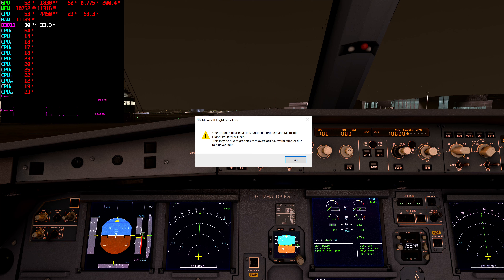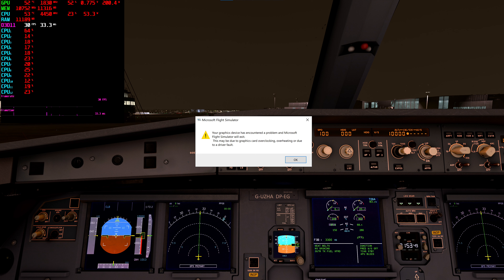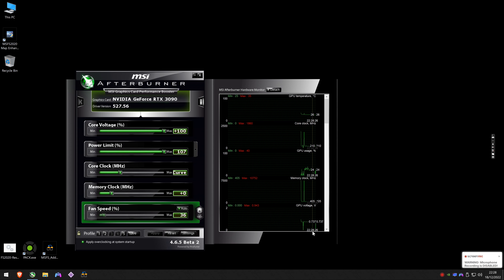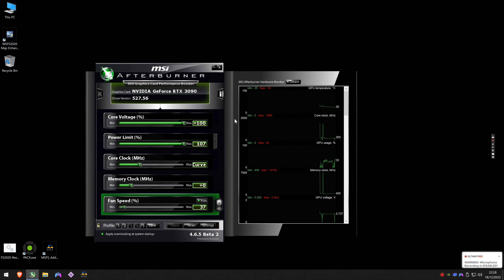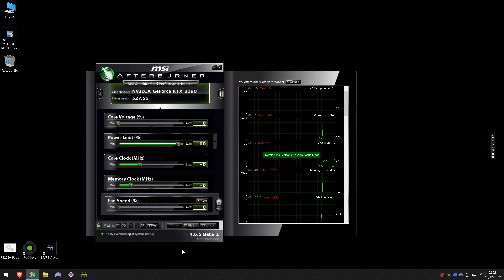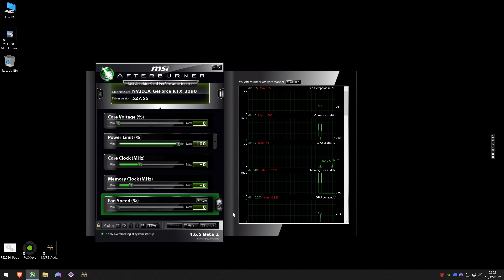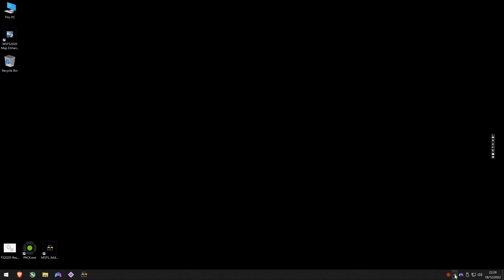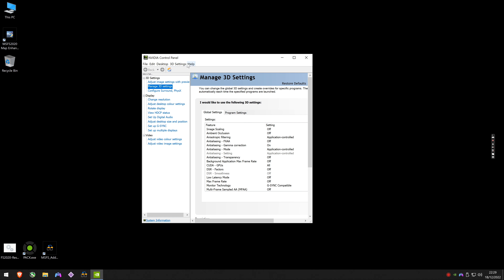MSFS Your Graphics Device Has Encountered A Problem - Potential Fix For The CTD!?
The error being thrown around recently on MSFS is the common "Your Graphics Device Has Encountered A Problem". I go through a fix that works for me, and could work for you.

Nvidia driver 536.40 is out, which helps to prevent the issues but I still have seen it on the latest driver. You can try and debloat and clean install your graphics card driver to help prevent the issue.

I have made a YouTube video on how to use Display Driver Uninstaller and NvCleanInstall to debloat your Nvidia drivers.

After many users including myself have battled with this issue for months, I have finally found a fix that works for me, it's very easy and have tested thoroughly on my side, with no crashes, however it does have it's limitations in that you are unable to undervolt your graphics card for better efficiency and lower temps. This may not work for everyone as the issue seems to be very widespread, however it may work for you.